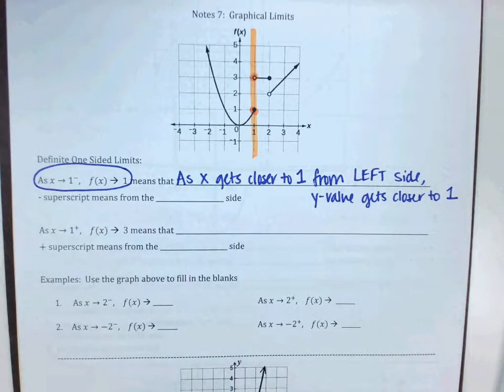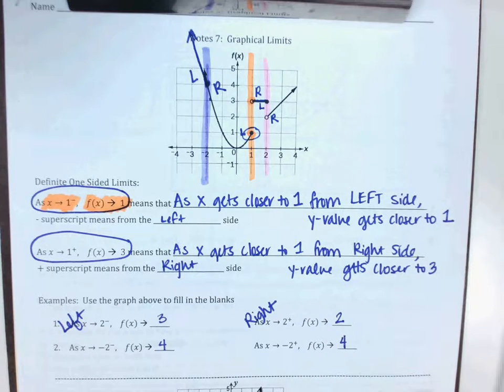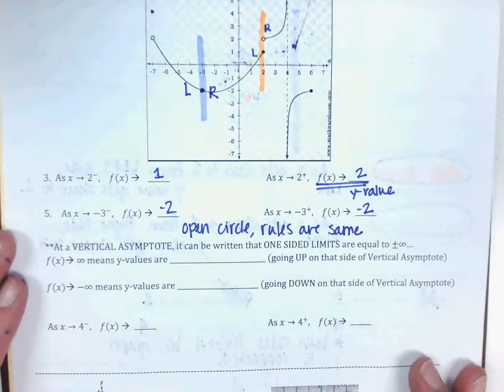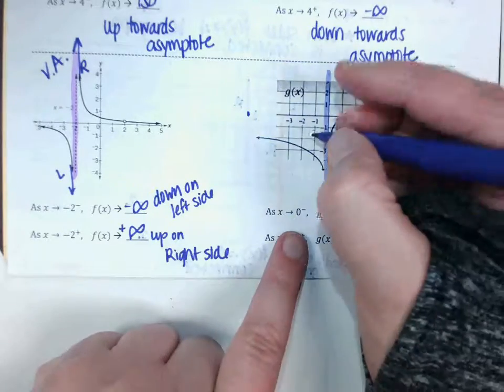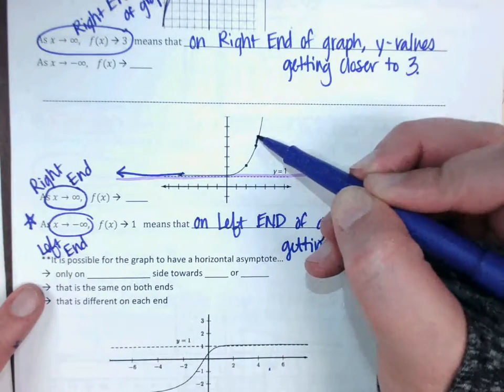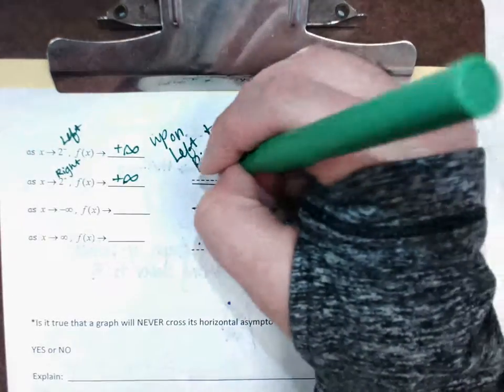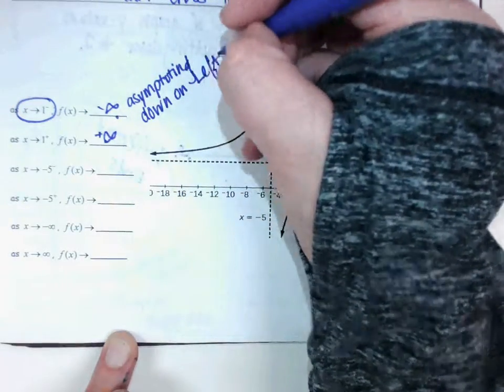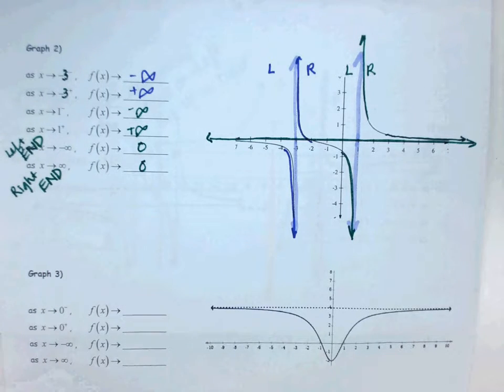Notes Limits form Graphs